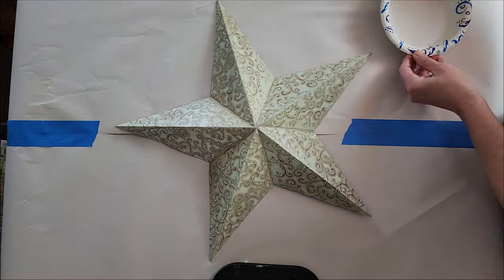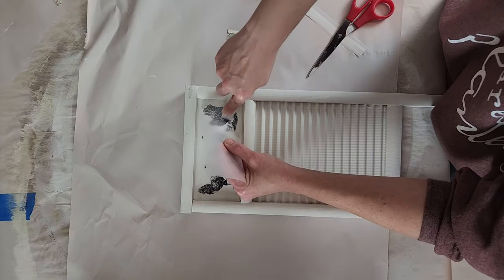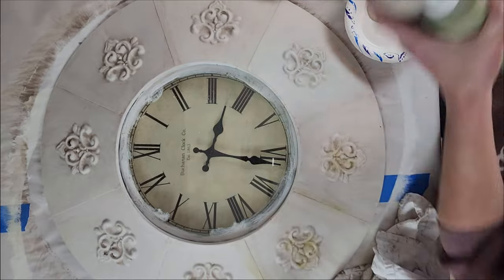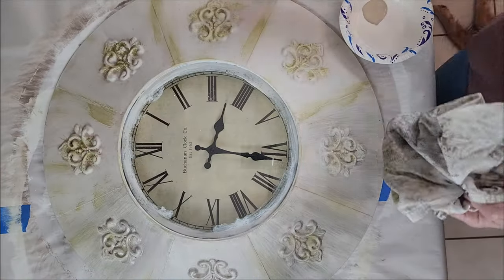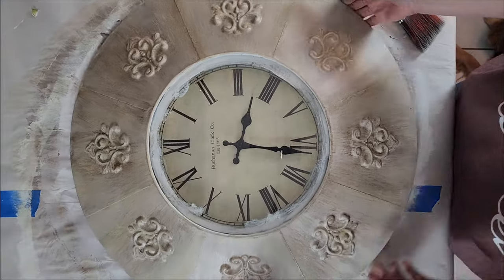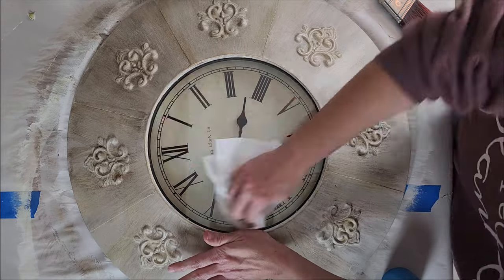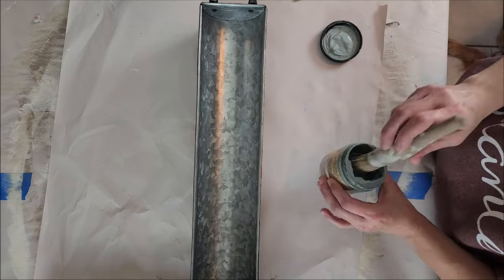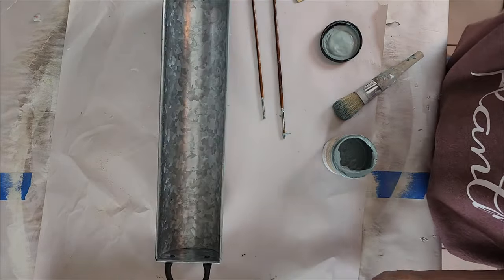Chalk Painting Home Decor with Dixie Belle Chalk Paint and Adding a Dixie Belle Transfer!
Join me as I redesign these decor items using a Dixie Belle Chalk Paint and an On the Farm Transfer (the chickens). Please let me know what you guys think down in the comments.

Dixie Belle Chalk Paint Fluff and Vintage Duck Egg
Dixie Belle White Wax
Dixie Belle Flat Clear Coat
Dixie Belle on The Farm Transfer
Dixie Belle Mini Brush
Dixie Belle VooDoo Gel Stain, Au Natural, Tobacco Road, Bayou Moss, and Up In Smoke

2 HPUSN Soft Boxes
Microphones DJI Mic
Overhead Camera Mount Tripod Stand

Prima Redesign Floral Decoupage Paper
Prima Butterfly Mould
Prima Marketing Re-Design Mould Meadow Hare
Prima Marketing Re-Design Mould Regal Trimmings
Prima Marketing Re-Design Mould Ancient Findings
DAS Airdry Modeling Clay
Corn Starch
CraftTreat Bird Decoupage Paper

Missy's Painting Cart
Detailer Cart (newest version of ours)

Regularly Used Recording Equipment:
Sony ZV-1 Camera
The Tripod I prefer to use
Samsung Galaxy S22 Ultra
Hohem iSteady Gimbal
Microphones DJI Mic
2 HPUSN Soft Boxes
LED Studio Light Kit with Backdrop by HPUSN

Transformation Tuesdays 5:00 pm CST
Let's Paint Thursdays 5:00pm CST
Booth Finds Sundays 5:00pm CST